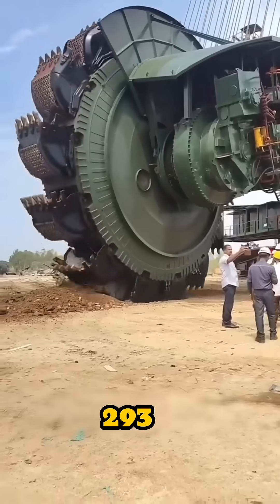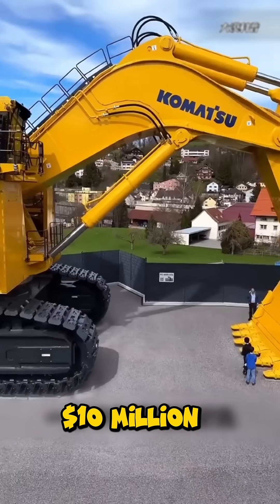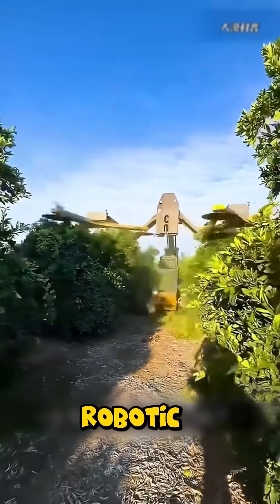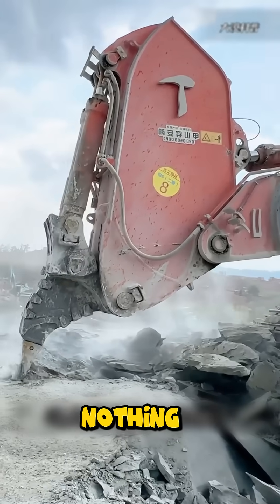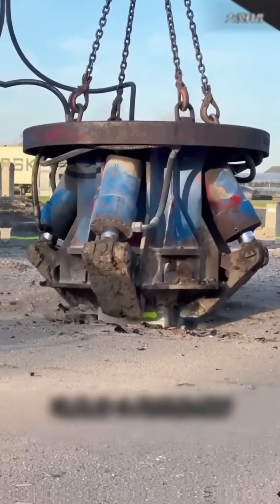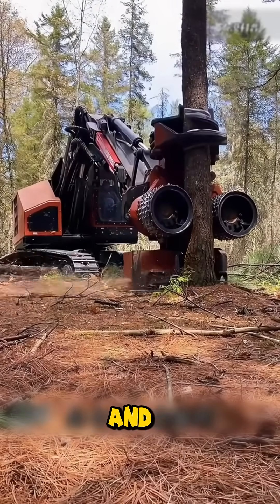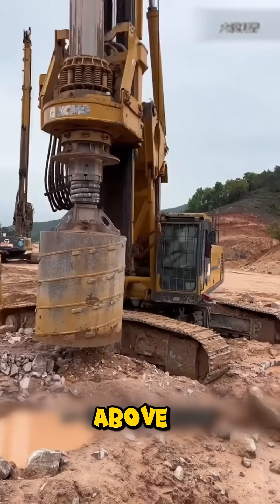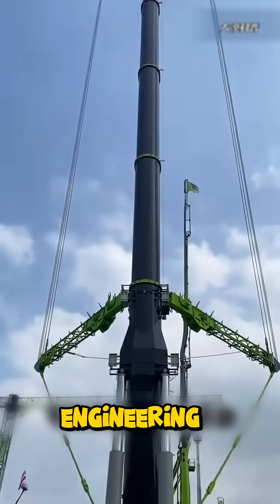World's Biggest Machines: Earth-Moving & Construction Giants!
Prepare to be amazed by the most colossal heavy equipment and industrial titans ever built! 🤯 This video showcases incredible machines like the earth-devouring Bagger 293, the powerful Komatsu PC8000, the record-breaking Big Bud 747 tractor, and the impressive Tunnel Boring Machine. Watch as these engineering marvels move mountains, harvest vast fields, crush solid rock, and construct our world. See the immense power behind mining, construction, and agriculture. Which giant machine impressed you the most?